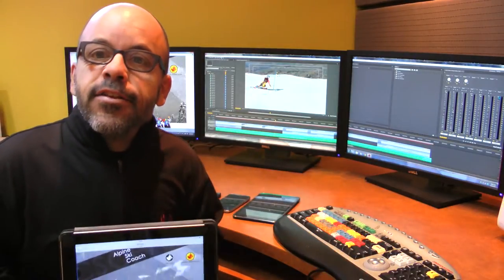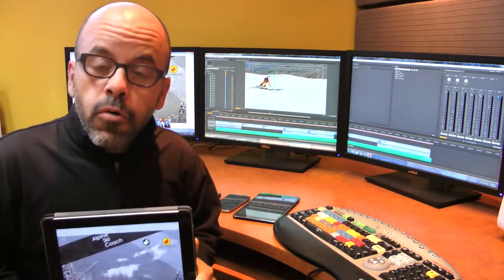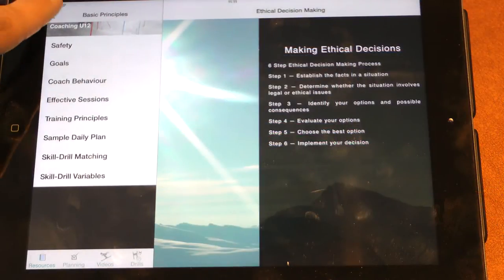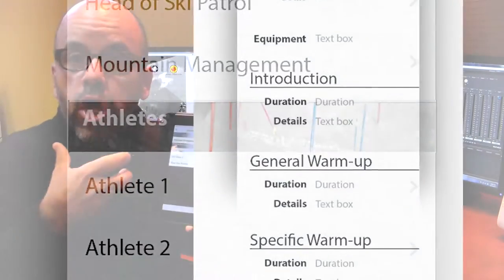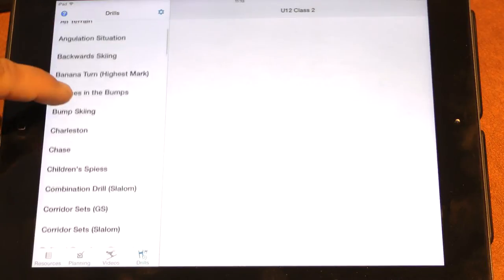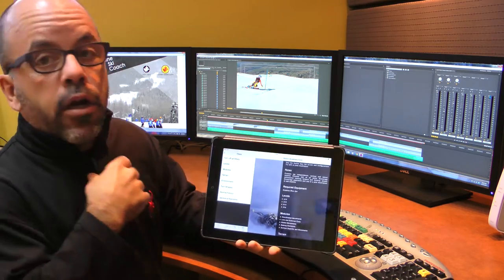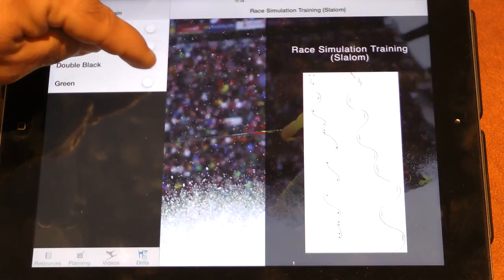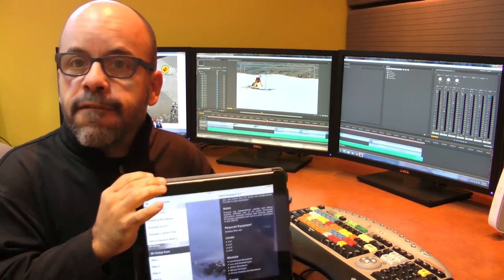Pub Alpine Ski Coach v2 comming out soon